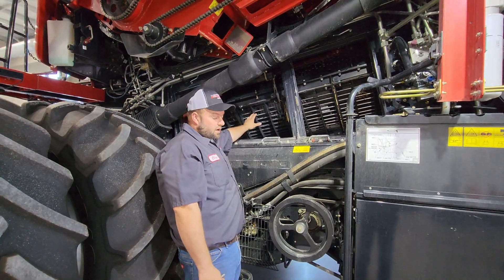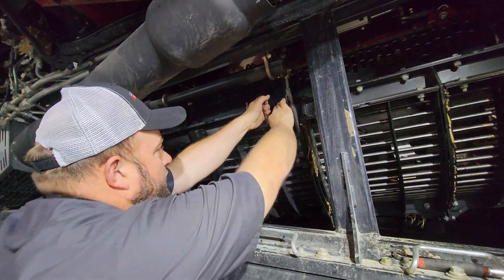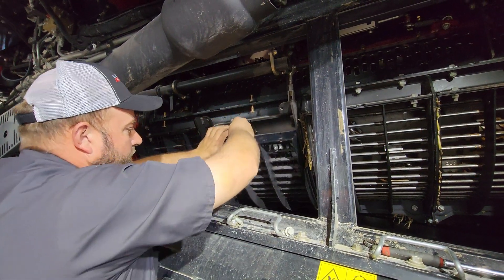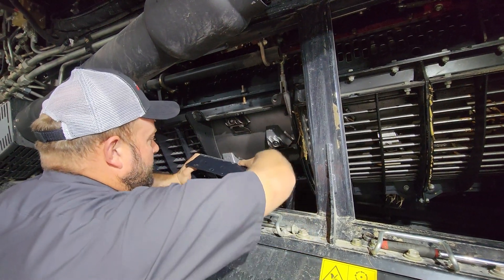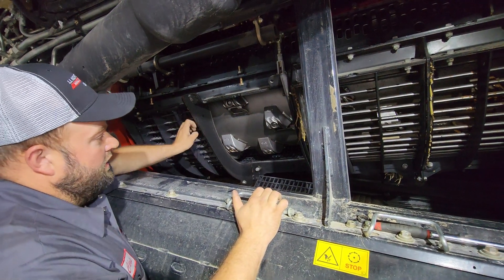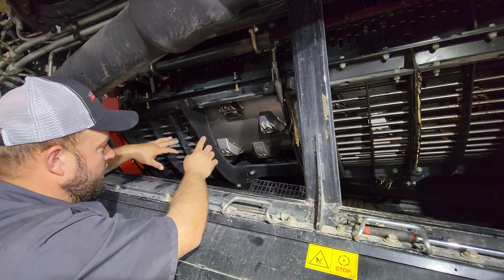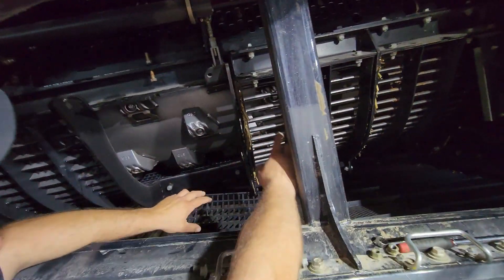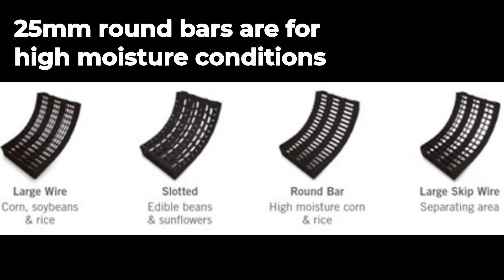Flagship Clinic: Rotor Modules